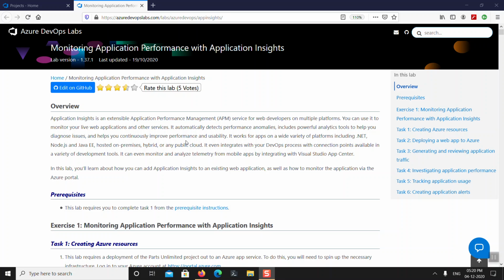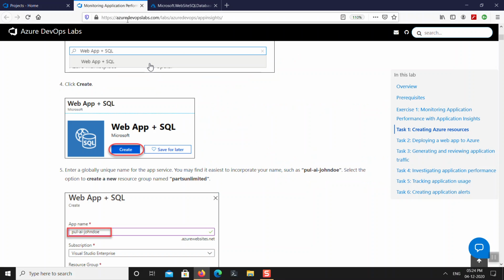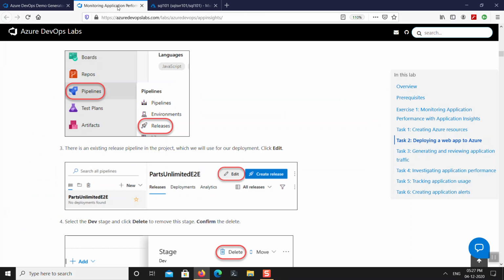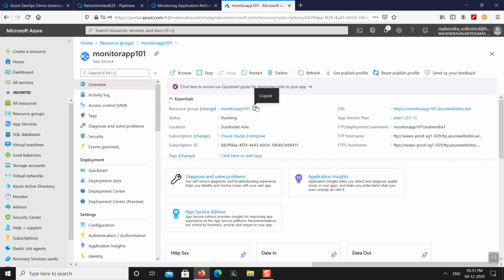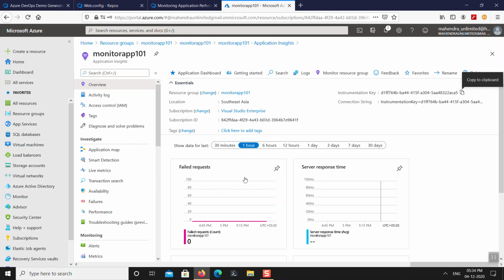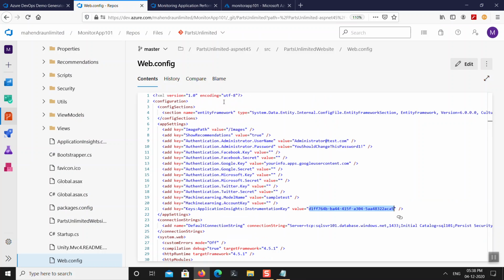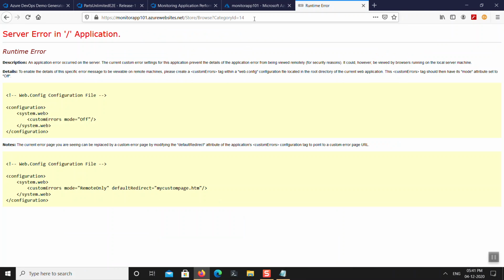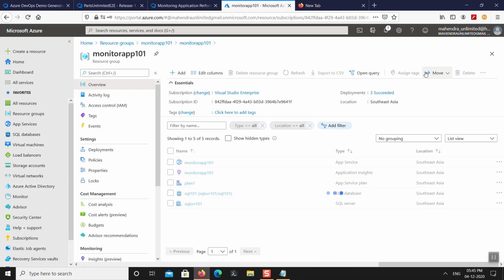AZ-400 App Insights Lab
AZ-400 Lab Application Insights with Azure App Services.